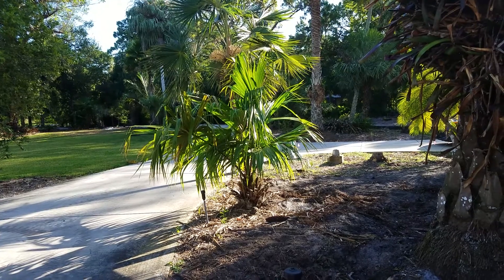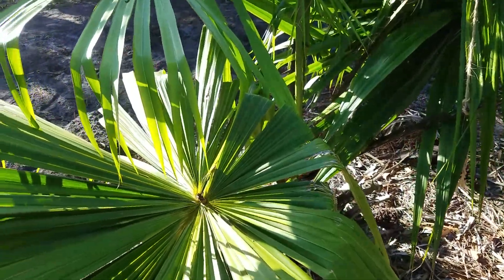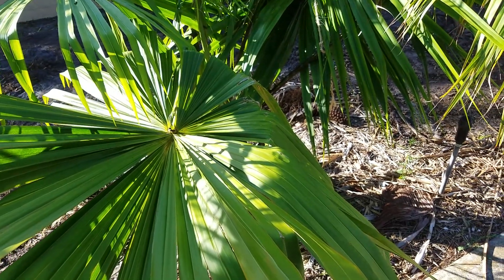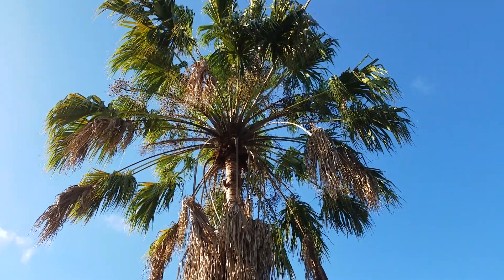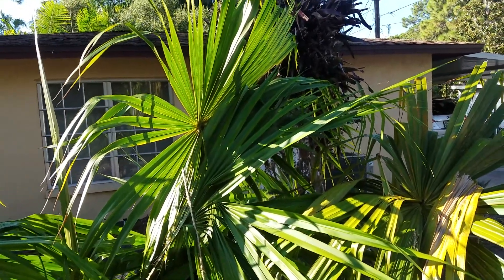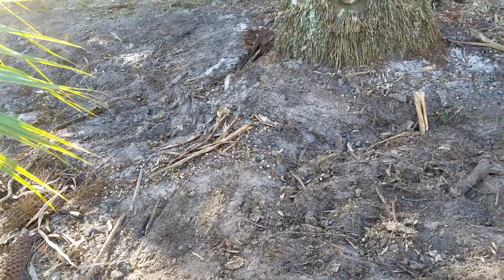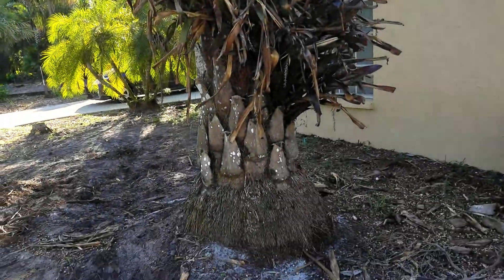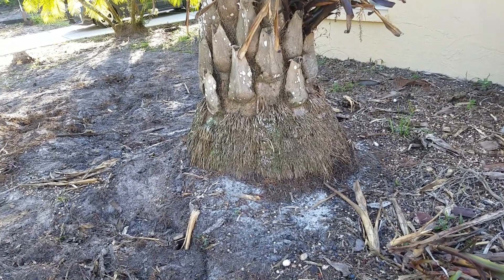Livistona saribus - The Taraw Palm from Southeast Asia.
Here I discuss another common palm in some collections but uncommon in the landscape here in Florida. This is a great palm for landscaping in zone 9 and is a great grower. It has tropical attributes but cold hardiness that we all want.